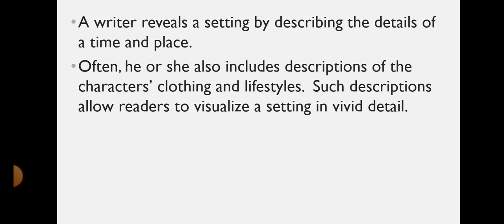How to recognize the setting in literature: only for beginners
It is all about setting in literature